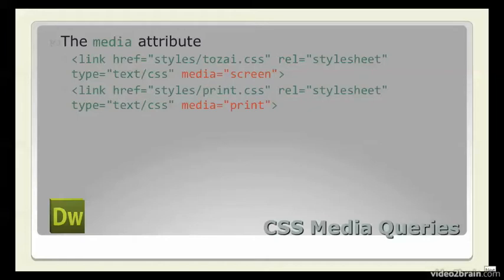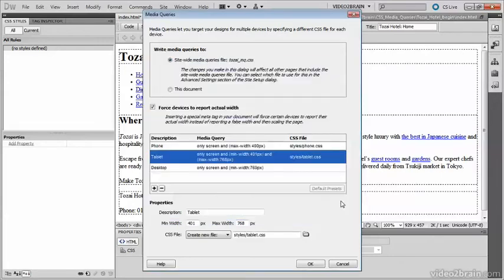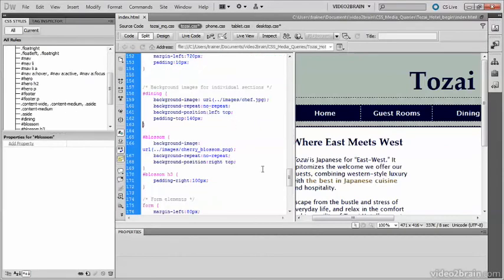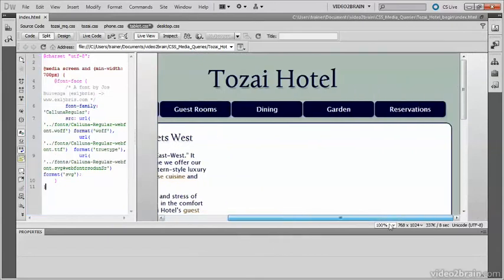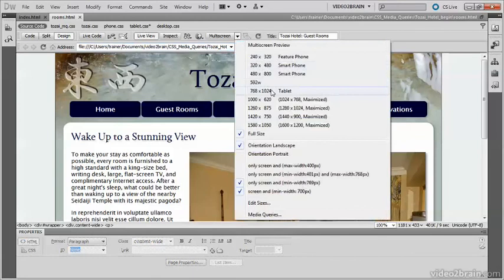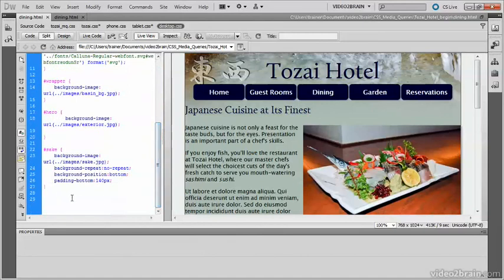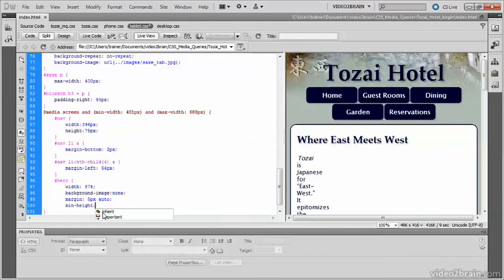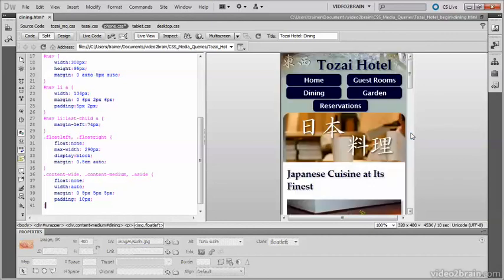CSS Media Queries fo Phones,Tablets,and Desktops for begginers